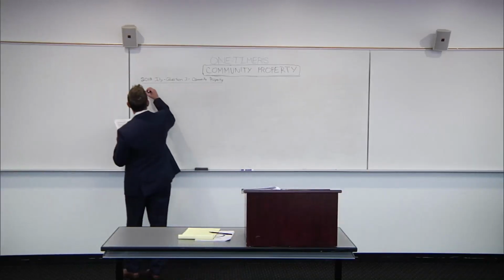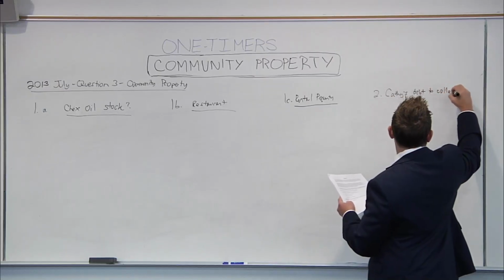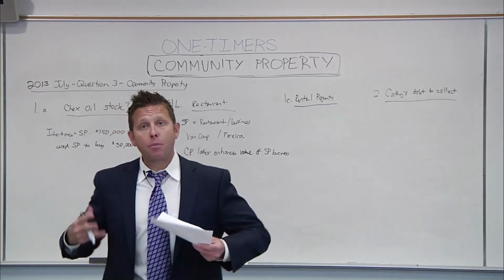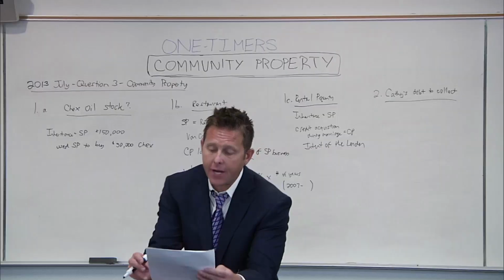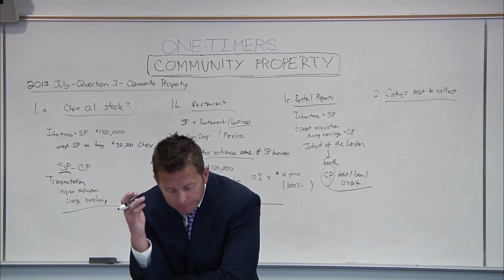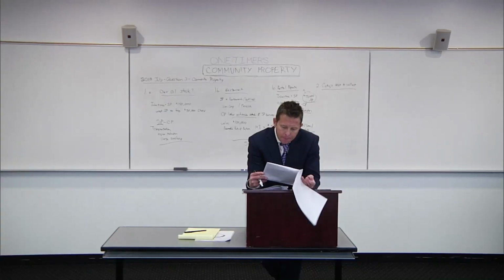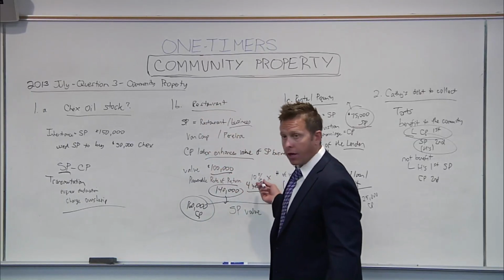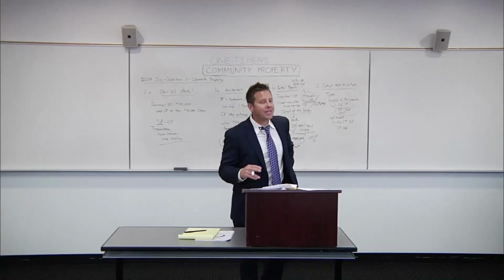2013 July Bar Exam Essay Q3 | Community Property – Full Review & Model Answer Explained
One-Timers Bar Review breaks down Essay Question 3 from the July 2013 Bar Exam (Community Property) step-by-step.

Learn how to spot issues, organize your answers, and apply rules the way bar graders expect — so you can master not only this essay but also similar Community Property questions, PTs, and MBEs.

Whether you’re a first-time taker or retaking the bar, this video simplifies complex topics and shows you the proven One-Timers method for writing high-scoring answers.